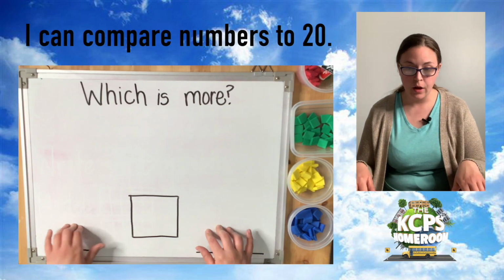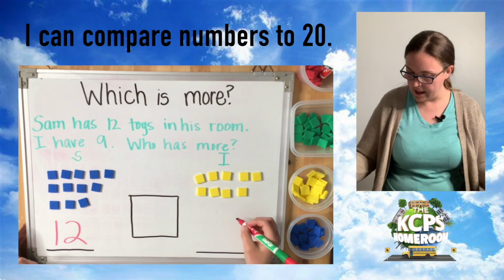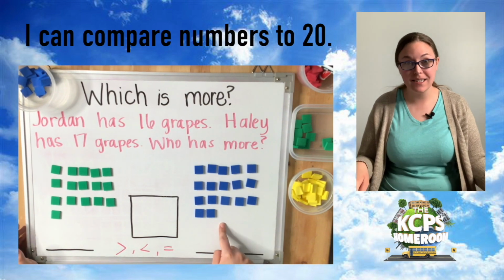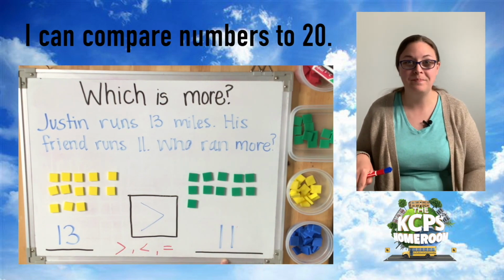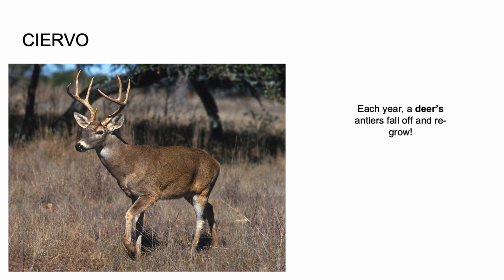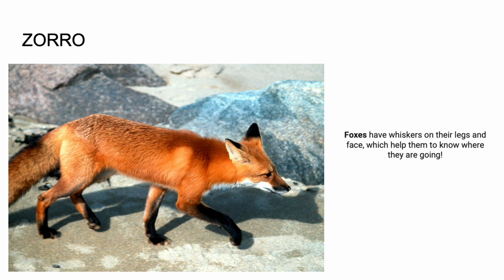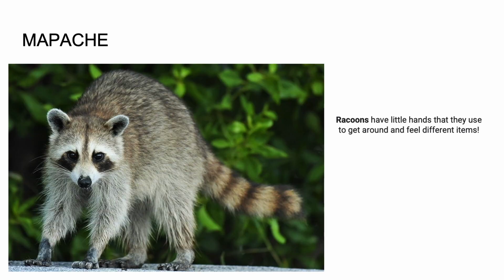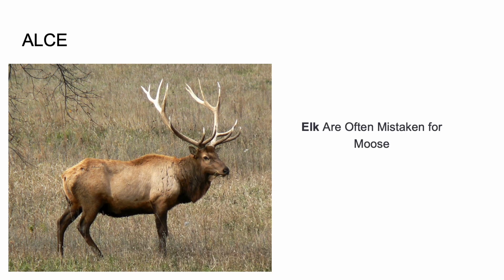KCPS Homeroom: Pre-Kindergarten - Kindergarten Episode 122 5/10